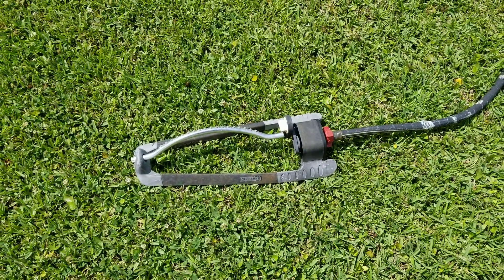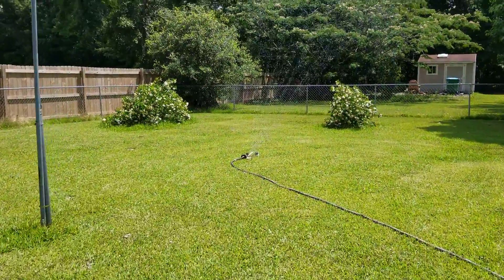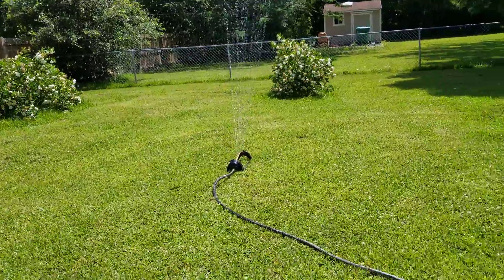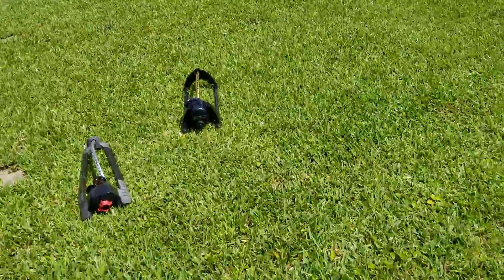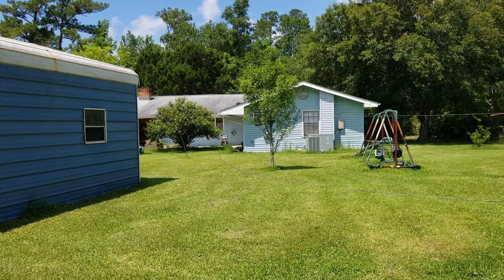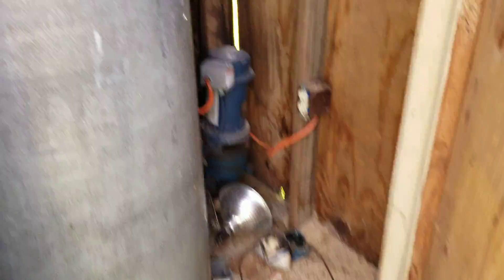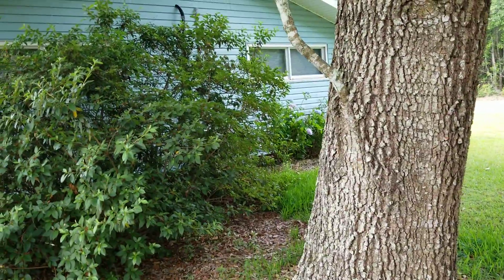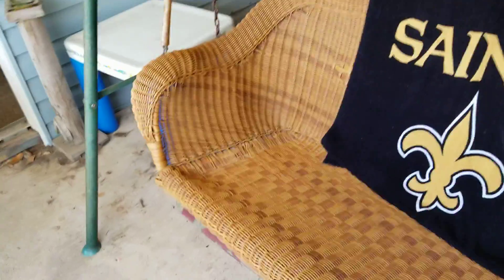Testing Our Water Sprinklers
So yesterday I tested our water sprinklers but I never got it on video, anyways enjoy! Also I apologize for getting off topic towards the end of the video!